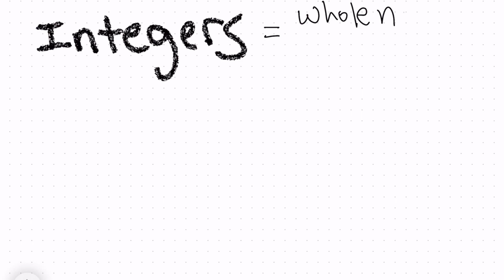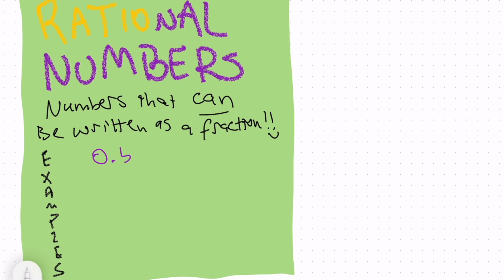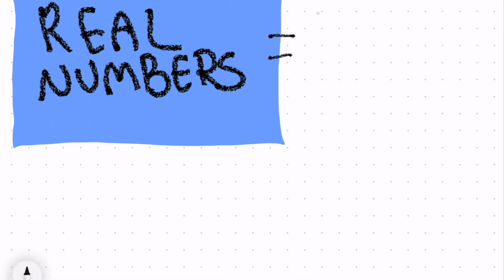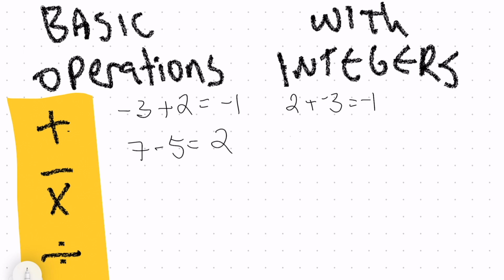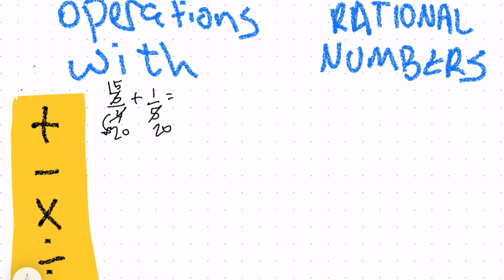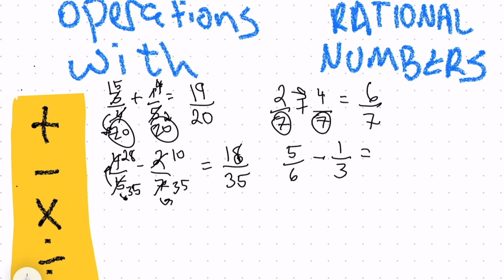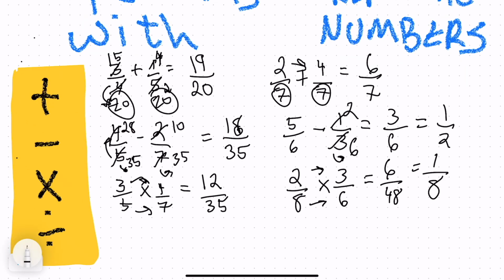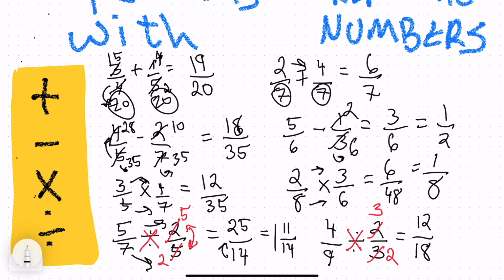Teacher Certification Test Prep: Number Properties With Integers, Rational Numbers and Real Numbers